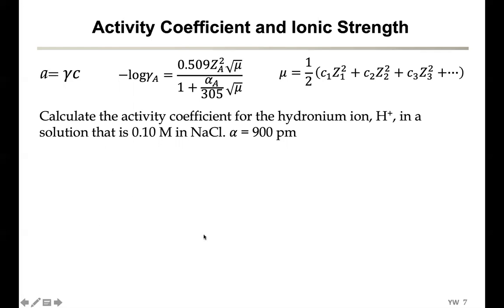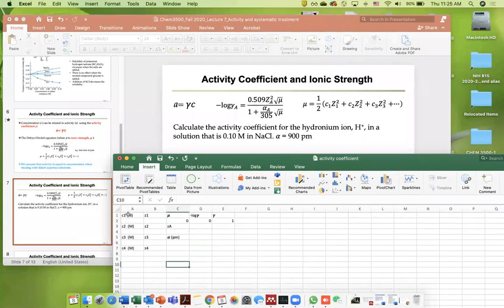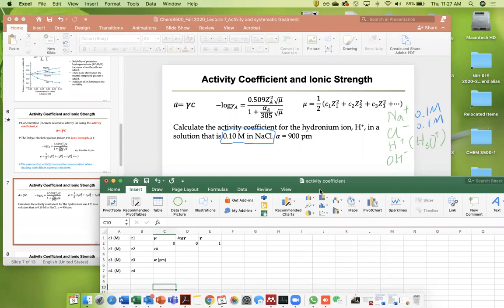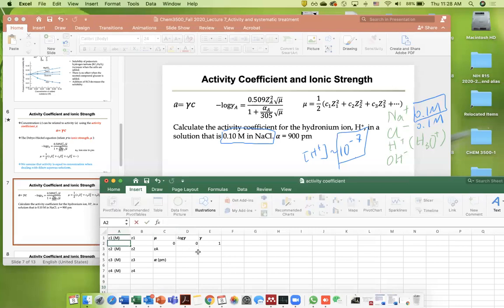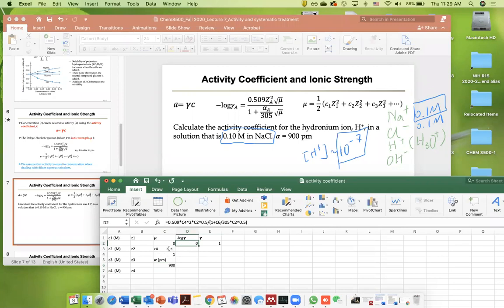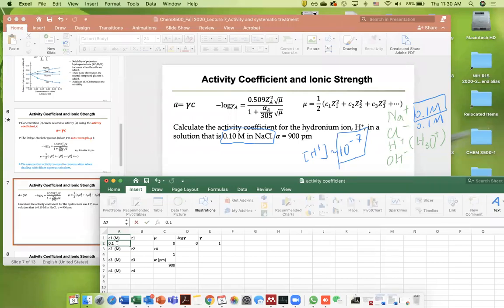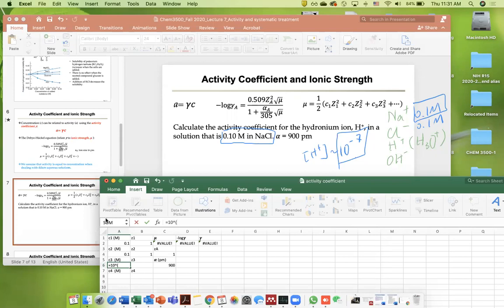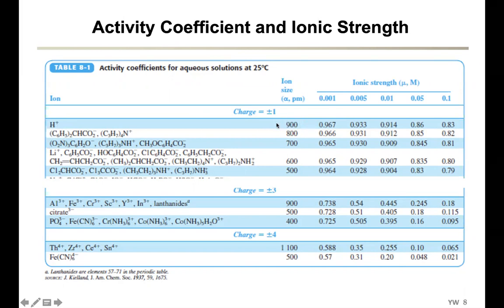Lecture 7 2 Calculating Activities